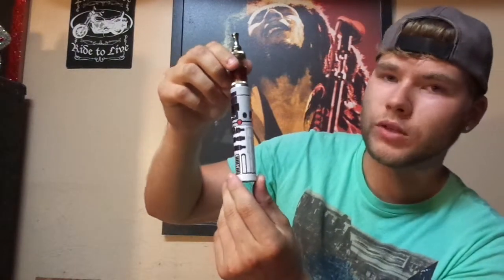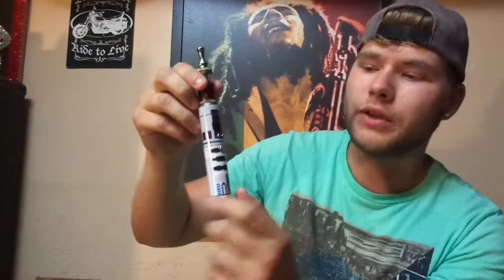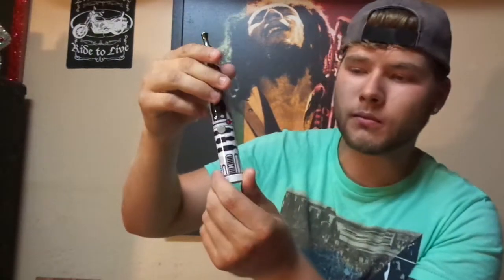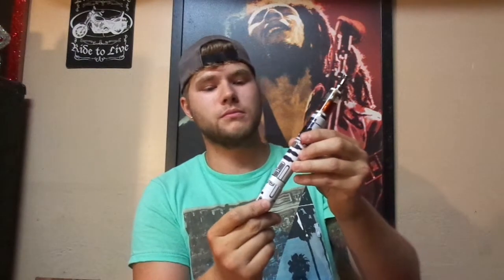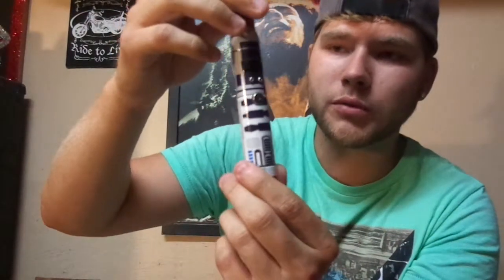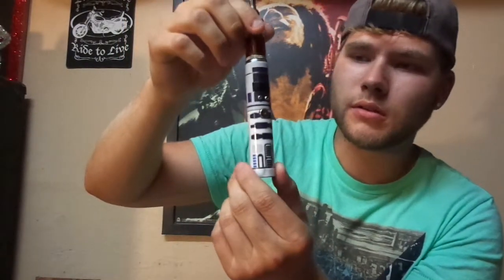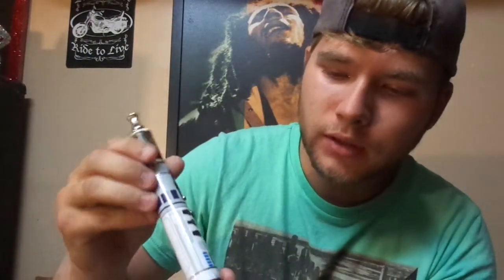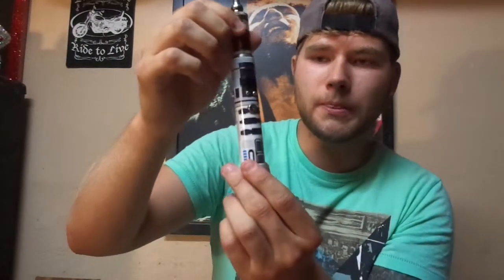R2d2 J wraps (Vamo v5)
This video we look at a r2d2 j wrap on a vamo v5..Sweet set up, were also doing a big giveaway for a aerotank and a vamo v5!